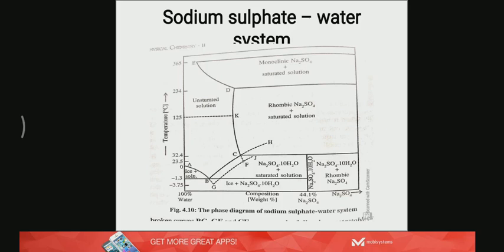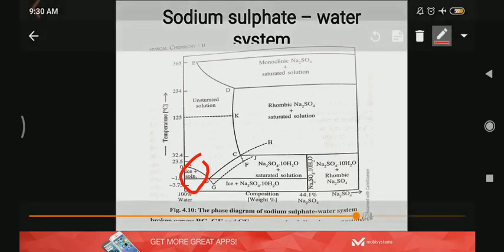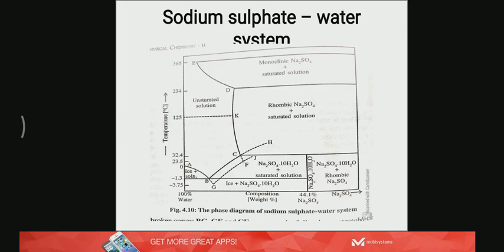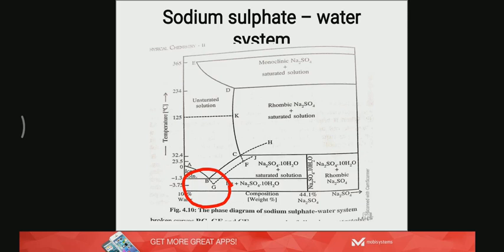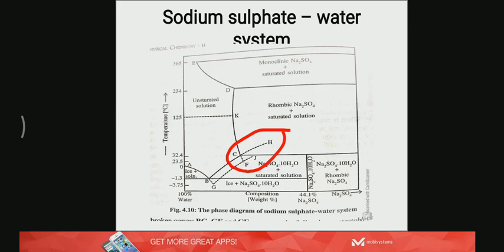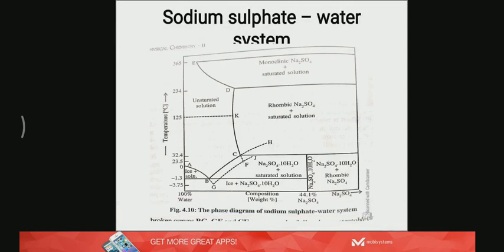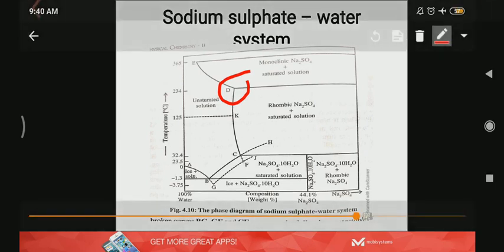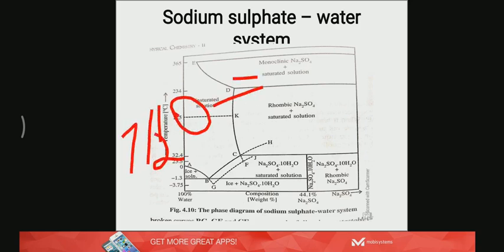Phase diagram of Sodium sulphate-Water system